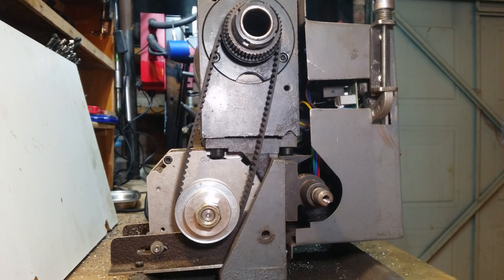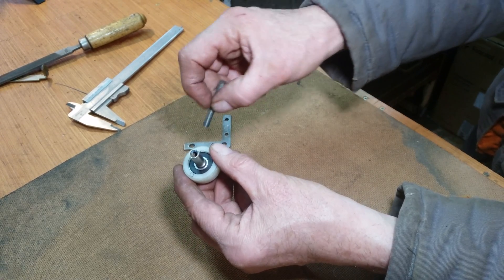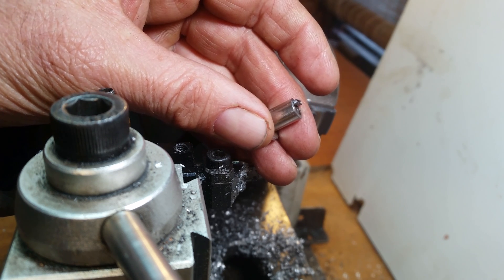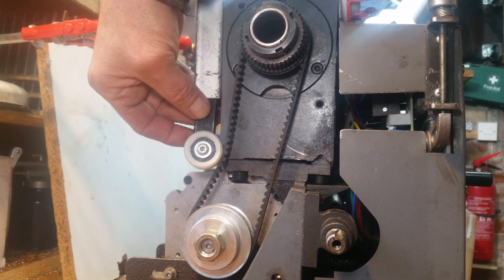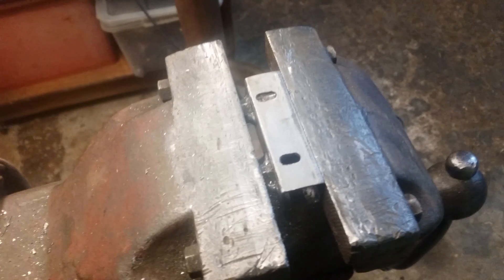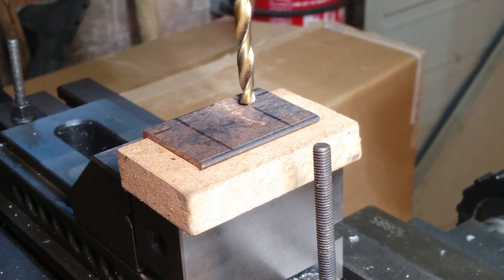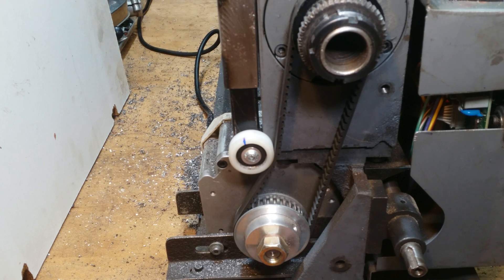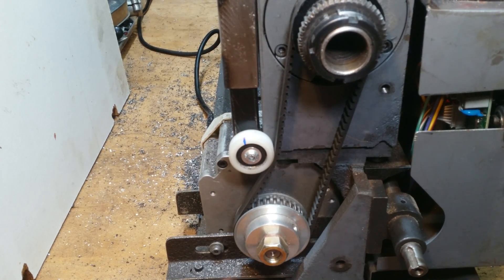MINI LATHE UPGRADES #5: HTD DRIVE BELT TENSIONER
This week I'm fabricating a drive belt tensioner for the 7x14 Chinese mini lathe. After a false start and a couple of learning curve errors, we ended up with a robust and simple solution that can be made from scratch using stuff you probably have lying around in your shop in just a couple of hours.

This video is the latest in a series of 7x14 mini lathe upgrades which also includes:

mini lathe bearings upgrade
mini lathe drive belt and pulley upgrade
mini lathe motor upgrade
mini lathe tailstock upgrade